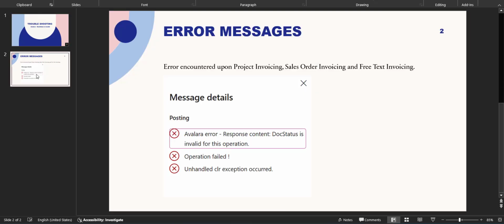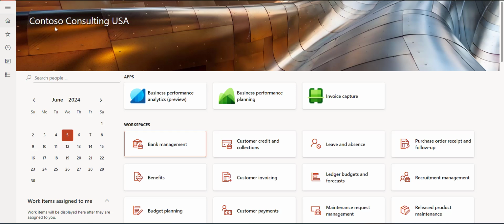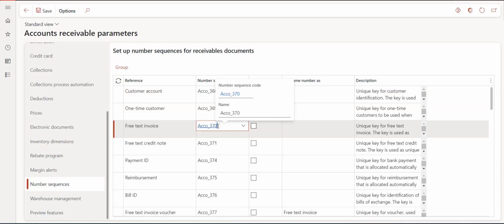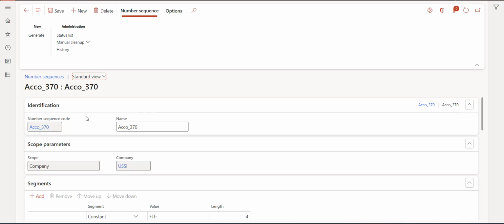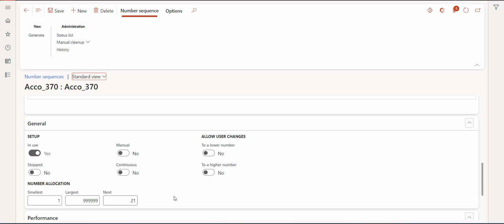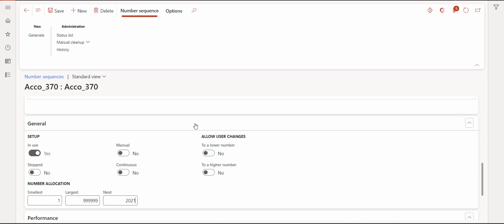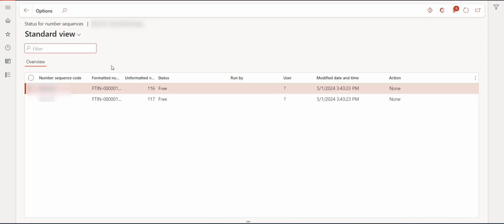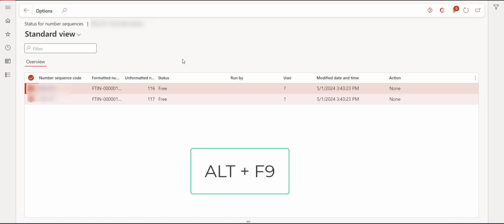How To Fix Avalara Error, DocStatus Is Invalid | D365 F&O Troubleshooting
Topic: How To Fix Avalara Error, DocStatus Is Invalid | D365 F&O Troubleshooting
Are you facing the "DocStatus is Invalid" error while using Avalara in Dynamics 365 Finance & Operations (D365 F&O)? This error can cause tax calculation failures and disrupt financial transactions. In this step-by-step guide, we’ll show you how to identify, troubleshoot, and fix this issue to ensure smooth tax automation in D365 F&O.

 What You’ll Learn:
 What causes the "DocStatus is Invalid" error in Avalara
 How this issue affects tax calculations in D365 F&O
 Step-by-step troubleshooting and resolution process
 Best practices to prevent future Avalara integration errors

 D365 F&O Administrators & Functional Consultants
 Finance & Accounting Professionals using Avalara
 IT & ERP Support Teams

By the end of this video, you'll know exactly how to resolve this error and ensure Avalara works seamlessly with Dynamics 365 F&O.

 Have a question? Drop it in the comments!

Timestamps:
00:00 - 00:06  Introduction
00:06 - 00:30  Issue Identification
00:30 - 00:58  Error Message Analysis
00:58 - 01:40  Error Details
01:40 - 02:23  Database Refresh & Invoice Number Reuse
02:23 - 02:52  First Step to Fix
02:52 - 03:45  Checking Number Sequence in Dynamics FNL
03:45 - 04:30  Advancing the Next Invoice Number
04:30 - 05:09 Cleaning Up Unused Numbers
05:09 - 05:55  Final Step & Conclusion

Transcript: